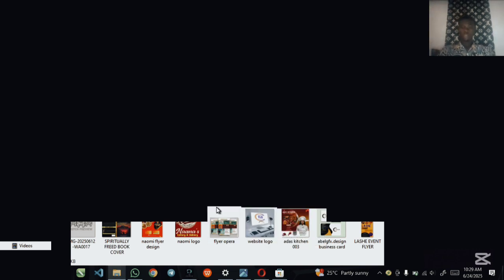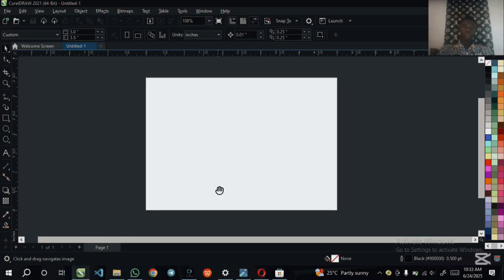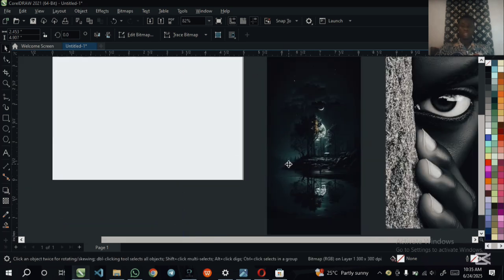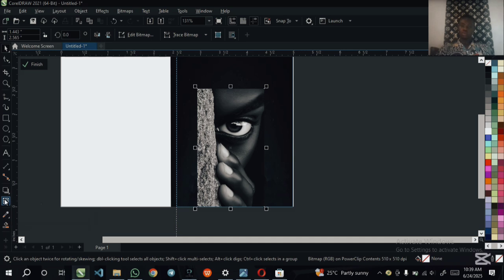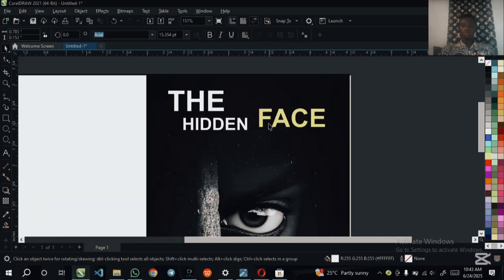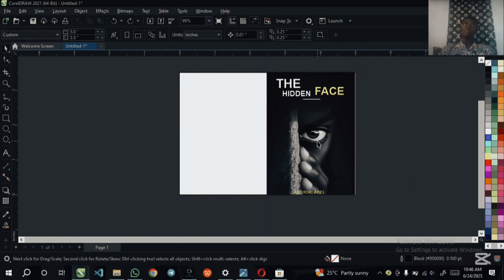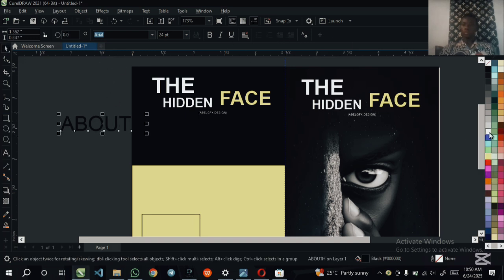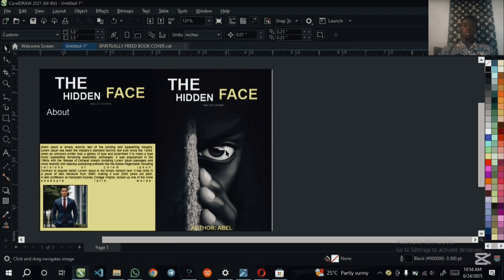STEP BY STEP CREATING A BOOK COVER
This video will help you to know how to creating  book cover step by step with ease